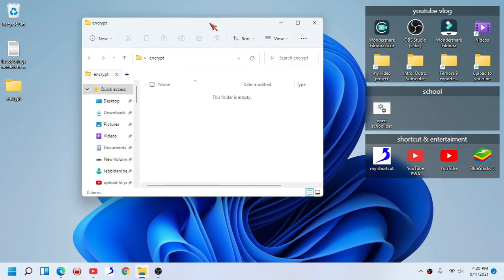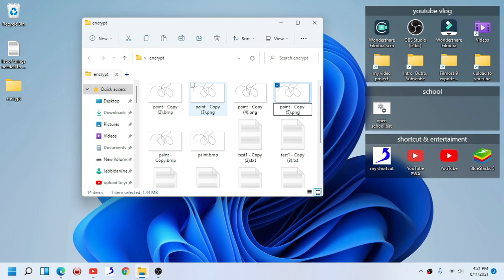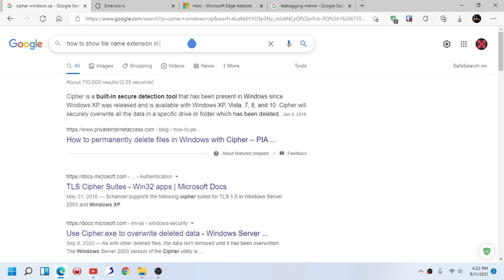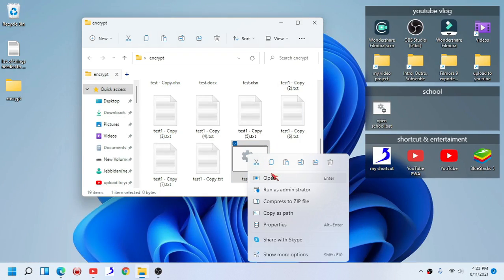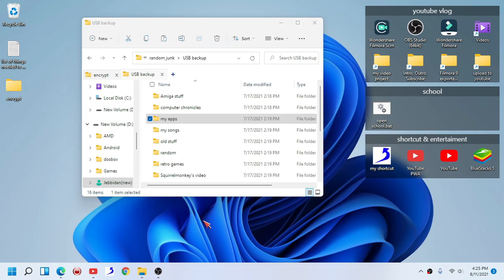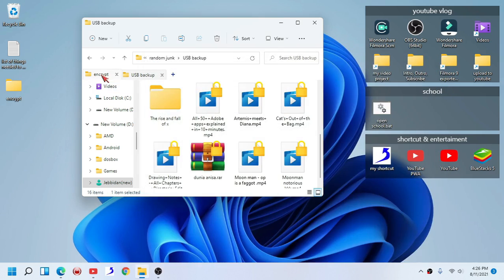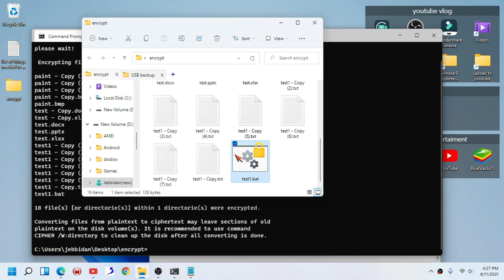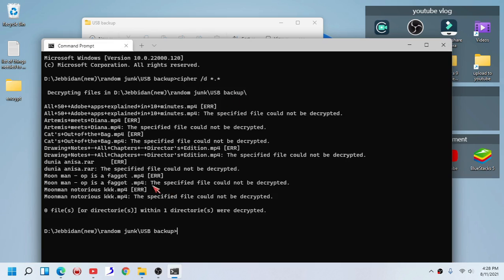How To Encrypt Whole Folder Content With A Batch File